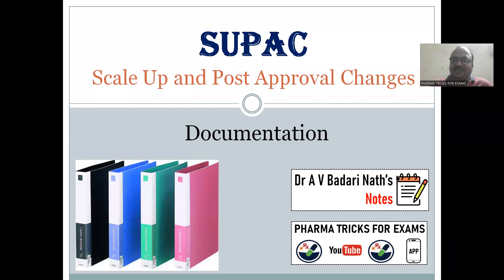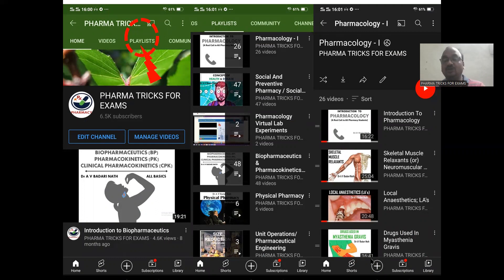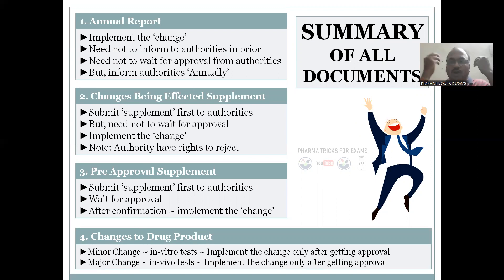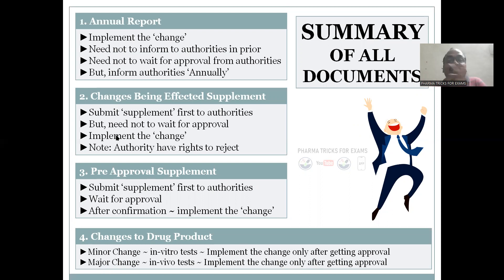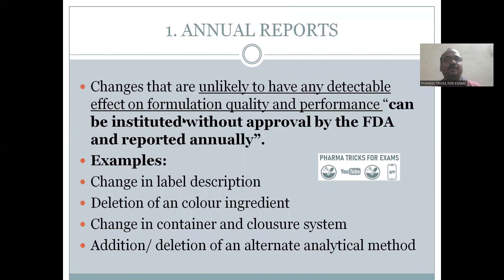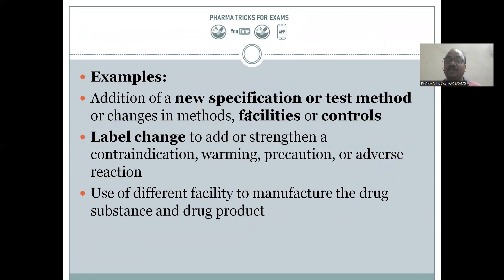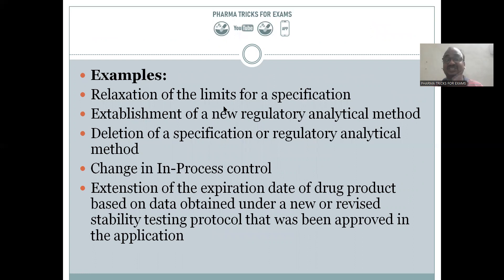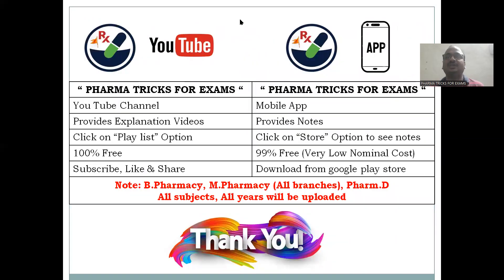SUPAC Documentation; Scale Up & Post Approval Changes